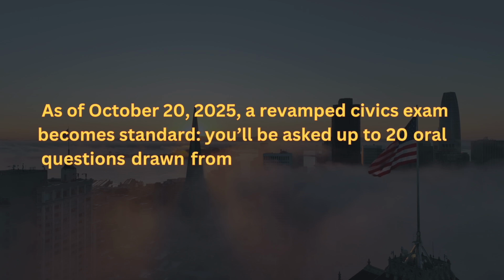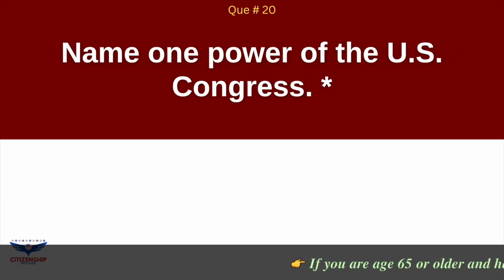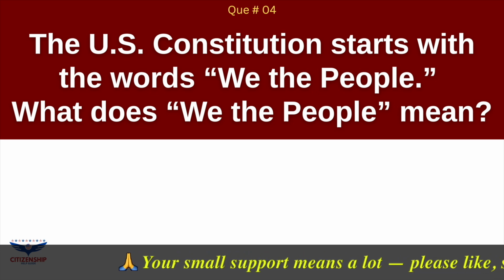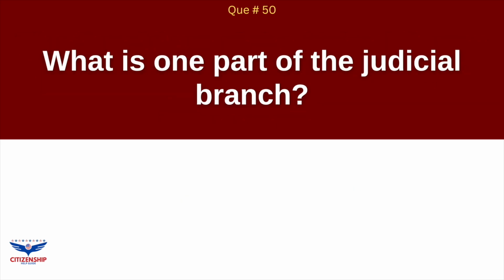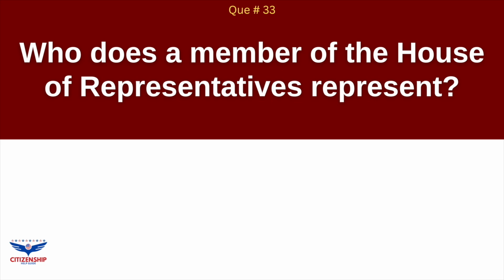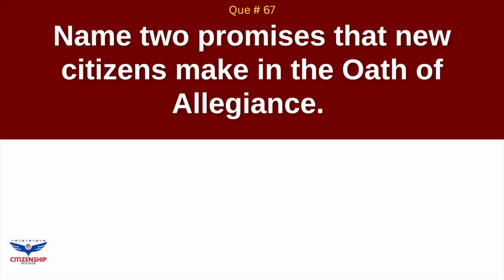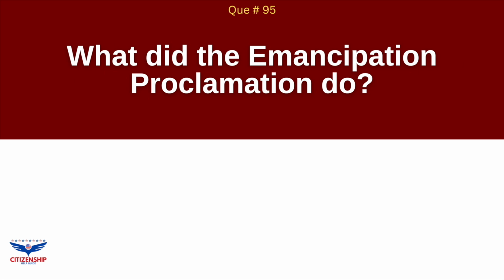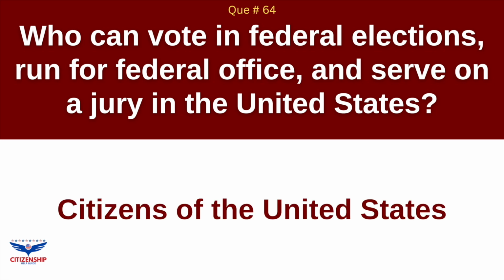128 Civics Questions for US Citizenship Interview 2025 –Random Order, Complete Answers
128 Civics Questions for US Citizenship Interview 2025 –Random Order, Complete Answers

USCIS 128 Civics Questions and SIMPLE Answers in RANDOM ORDER |2025 Civics Test US Citizenship

📢 [Latest USCIS Update – 2025]
Welcome to Citizenship Help Guide, your go-to channel for accurate, structured, and exam-ready U.S. citizenship preparation.

In this video, you will practice 128 civics questions and answers in random order, repeated 2× for maximum retention, exactly how applicants should prepare for the US citizenship interview 2025. This lesson is designed to mirror the USCIS civics test 2025 and help you confidently pass the US naturalization test 2025.

✅ What you’ll learn in this video:
• US citizenship and US citizenship test explained clearly
• US citizenship interview 2025 real-style practice
• USCIS civics test 2025 with officer-style questioning
• 128 USCIS questions in random order
• Civics test repeat 2× for stronger memory
• US naturalization test 2025 full preparation
• US citizenship practice for N-400 applicants
• 128 questions and answers with clear explanations
• USCIS interview preparation strategies
• Citizenship civics questions 128 (complete set)
• US citizenship test study for first-time and repeat applicants
• How to pass citizenship interview 2025 confidently
• USCIS 128 questions 2× repetition for exam success

🎯 Why this method works:
USCIS officers ask questions randomly. Practicing 128 civics questions in random order with 2× repetition improves recall speed, reduces mistakes, and significantly increases first-attempt pass rates.

👥 Who should watch:
✔️ N-400 applicants (5-year & marriage-based)
✔️ Applicants preparing for the US citizenship interview 2025
✔️ Seniors and ESL learners
✔️ Anyone searching for us citizenship test study or uscis interview preparation